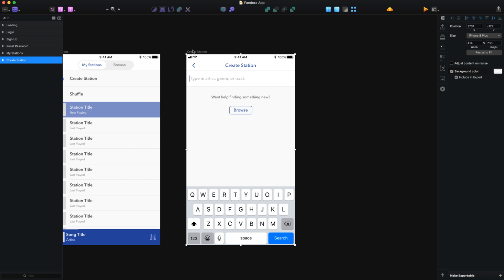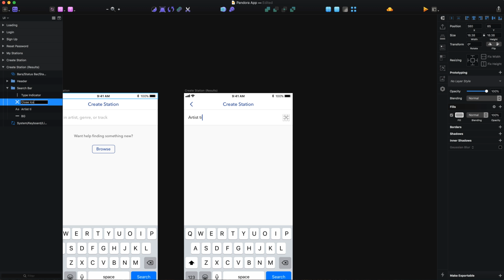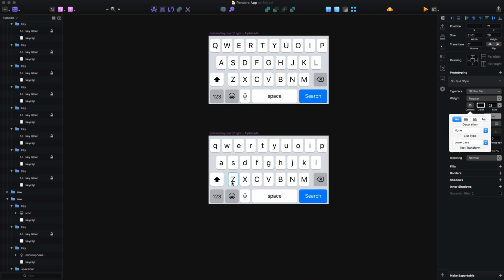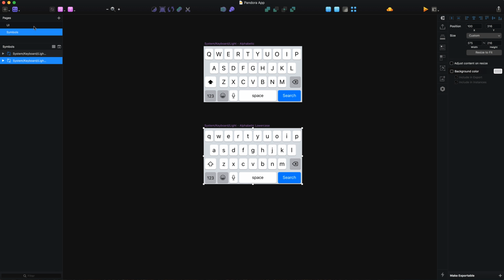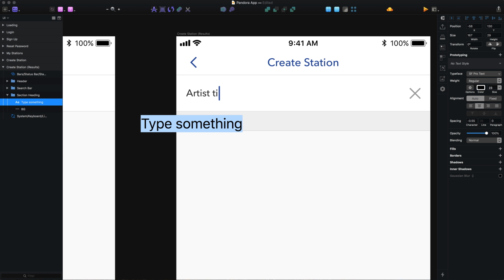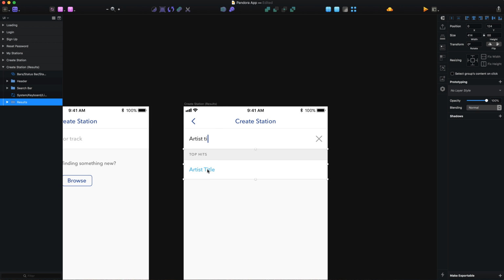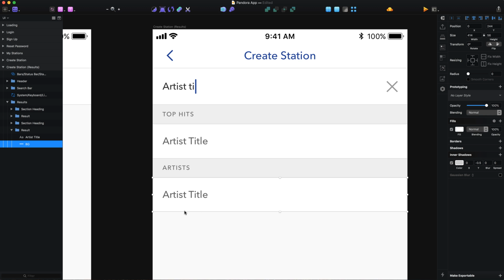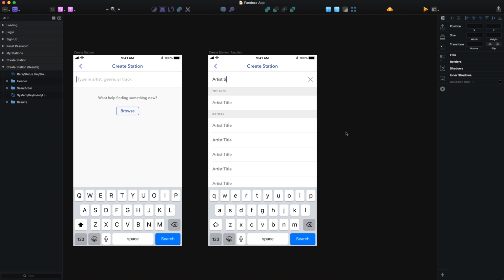Create Station - Part 2